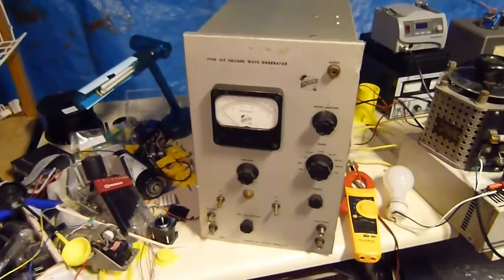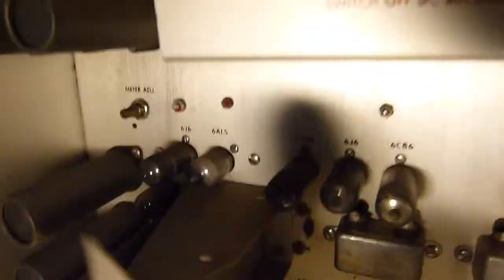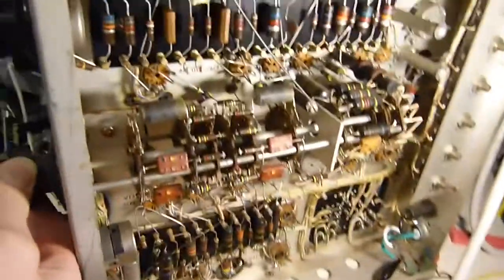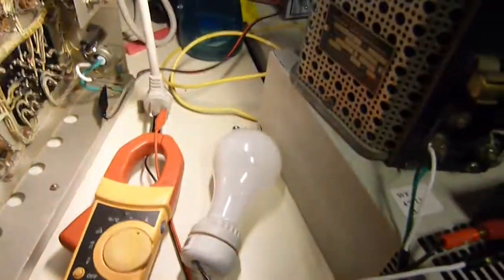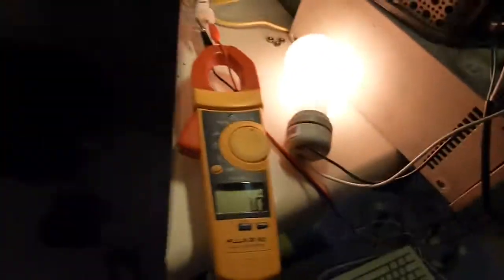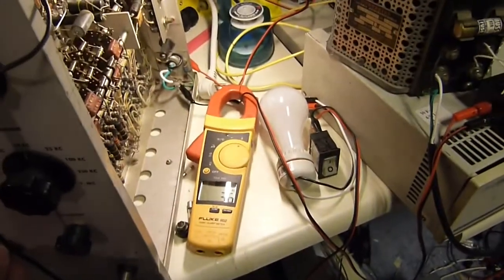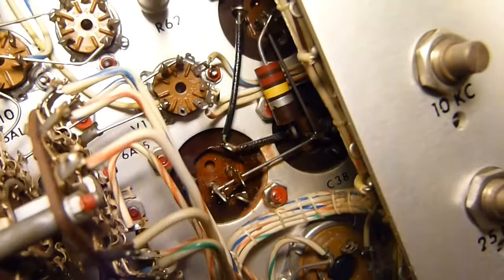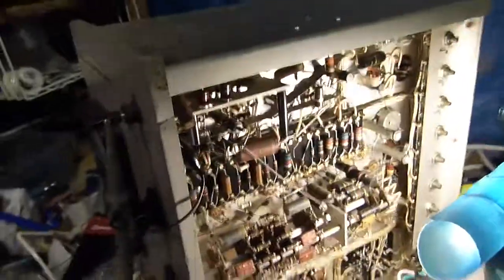Powering up a Tektronix 105 Square Wave Generator Pt1 - Vacuum Tubes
Vintage test gear from the junkyard,
I try to power up an old tube based square wave generator from Tektronix